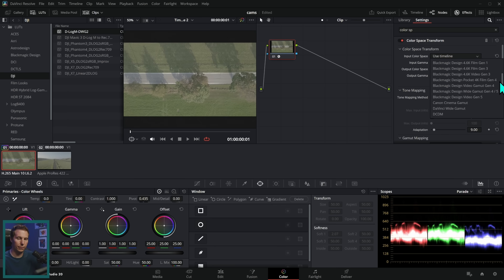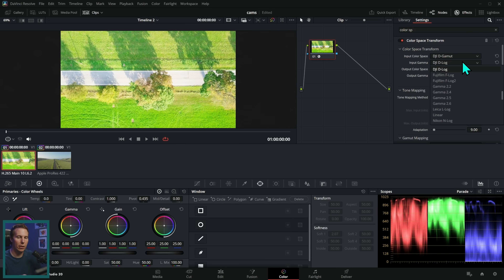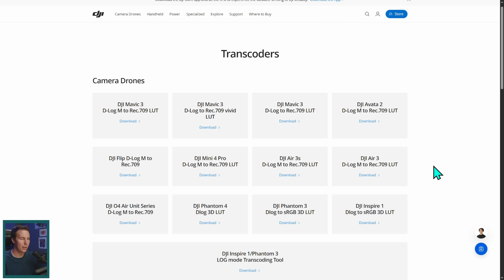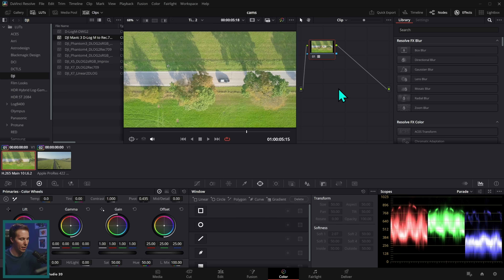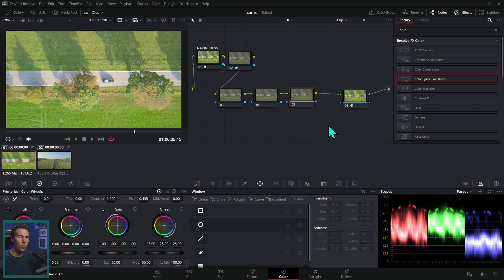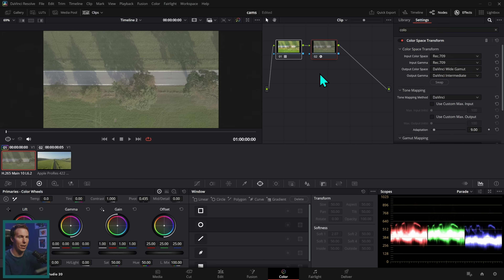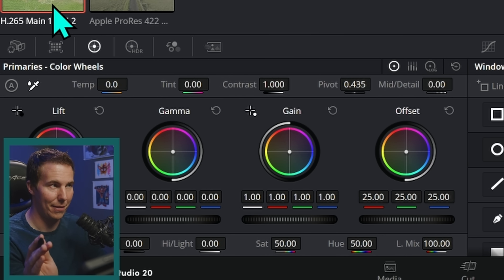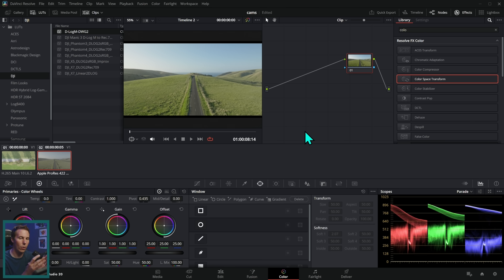How to Color Manage Cameras that AREN’T in Resolve’s List! - Color Grading Tutorial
In this video I'll go over how you can color manage cameras that aren't in Resolve's list. This is a SUPER helpful thing to know and understand, that way you can be confident when color correcting/grading ANY project.